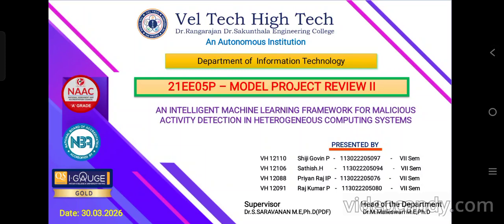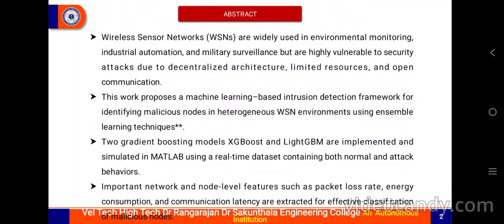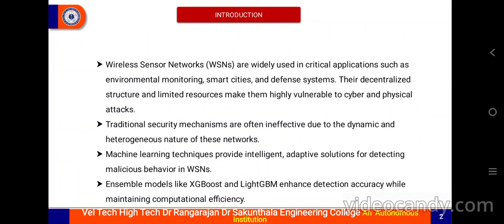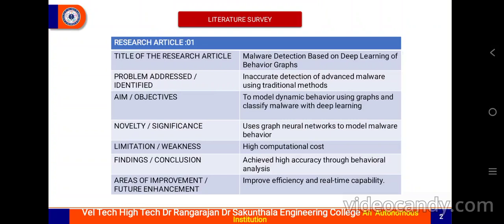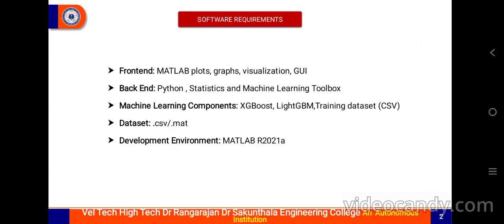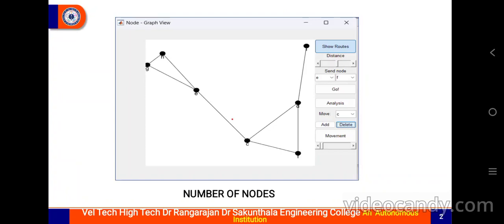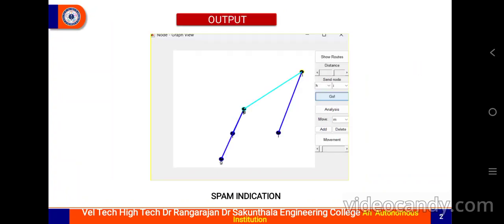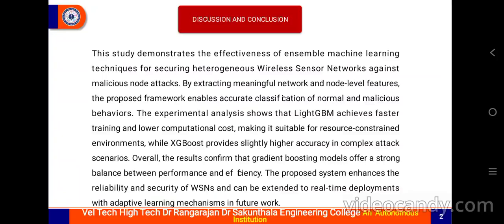A MACHINE LEARNING FRAMEWORK FOR MALICIOUS ACTIVITY DETECTION IN HETEROGENEOUS COMPUTING SYSTEMS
🚀 An Intelligent Machine Learning Framework for Malicious Activity Detection in Heterogeneous Computing Systems

This project presents an intelligent Machine Learning-based framework 🤖 designed to detect malicious activities across heterogeneous computing systems with high accuracy and efficiency 🎯.

By leveraging advanced AI & ML techniques 🧠, the system continuously monitors data from multiple sources, identifies unusual patterns 🔍, and classifies potential threats in real time ⏱️.

The proposed framework enhances cybersecurity by reducing false positives, improving detection speed , and adapting to new and unseen attack patterns . It offers a scalable 📈 and proactive solution to protect modern computing infrastructures.

✨ This project highlights the power of integrating Artificial Intelligence with Cybersecurity to build smarter, safer, and more resilient digital systems for the future.

👨‍💻 Batch Members:
Shiji Govin P
Sathish H
Priyan Raj IP
Rajkumar P